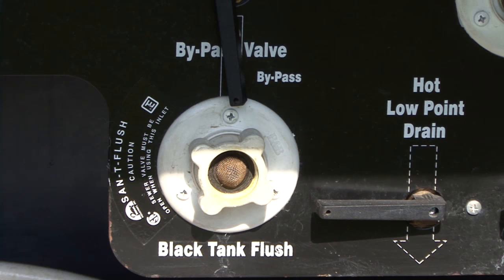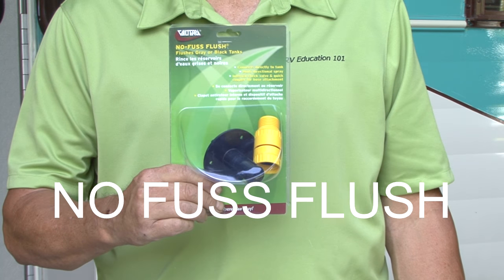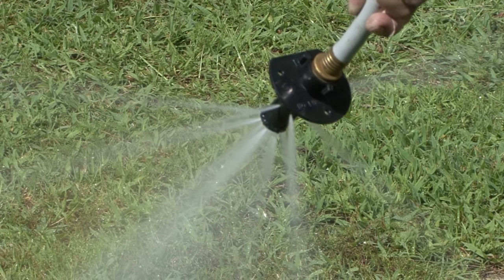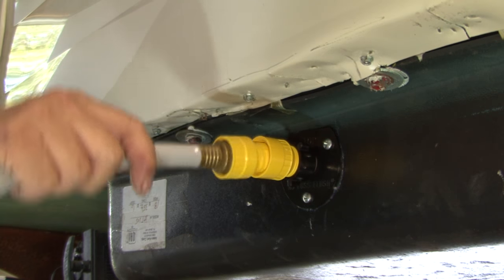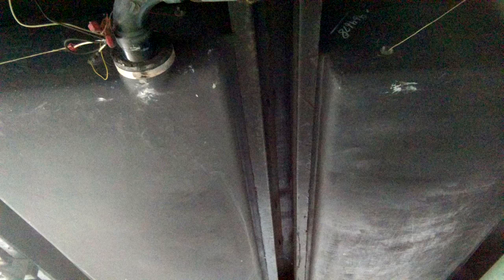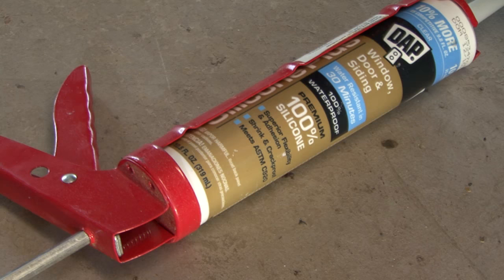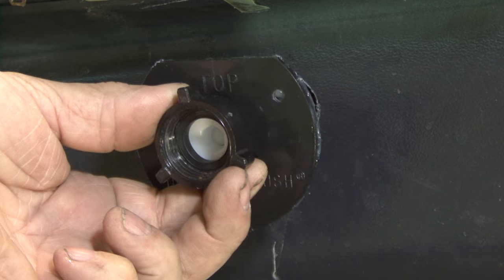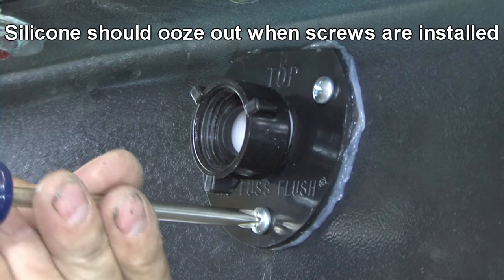RV Holding Tank Flush Installation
In this RV how-to video Mark Polk with RV Education 101 demonstrates how easy it is to install a No-Fuss-Flush by Valterra Products on an RV black water holding tank. After the No-Fuss-Flush is installed flushing and rinsing the RV holding tank is a breeze.

Happy Camping,
RV 101®
RV Education 101®

5th Wheel 4 Video Bargain Set Plus Free RV Checklist ebook